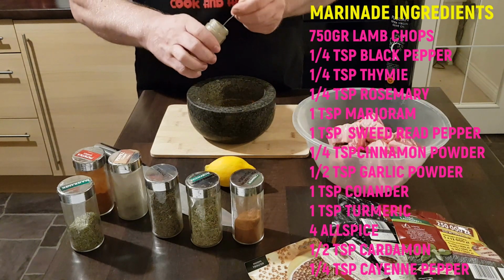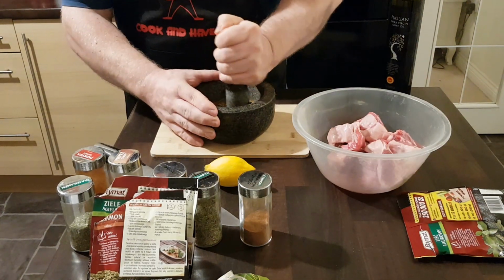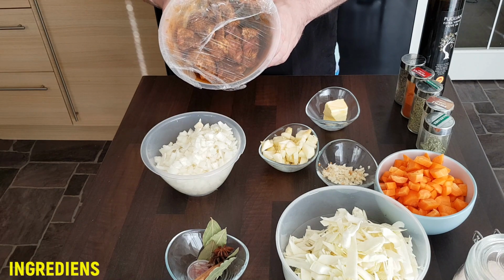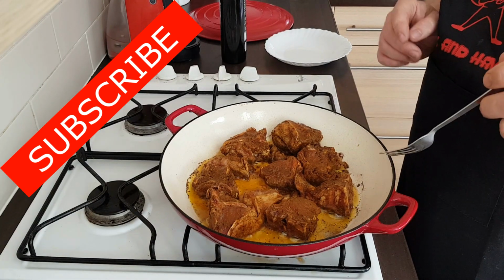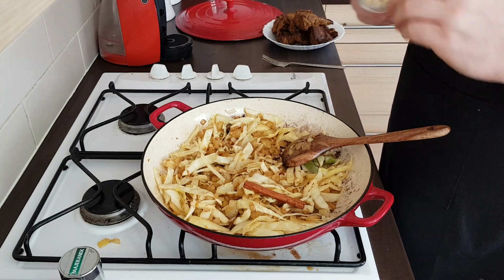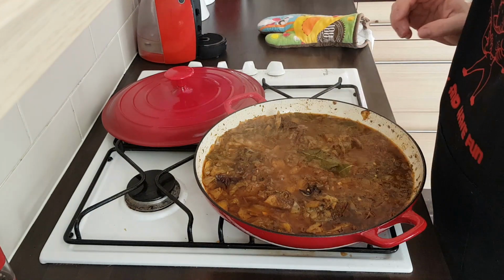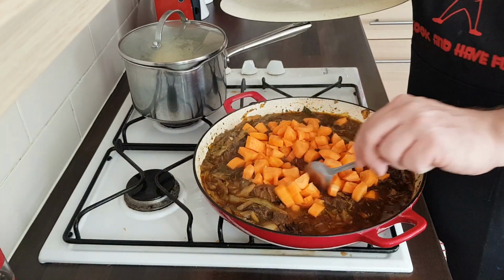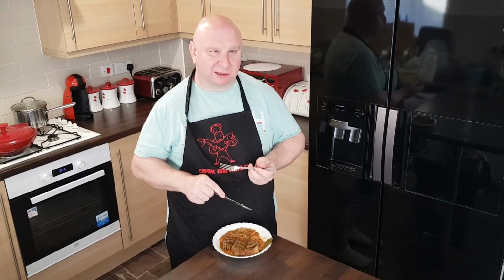LAMB CHOPS STEW WITH CABBAGE ,APPLE AND CARROTS